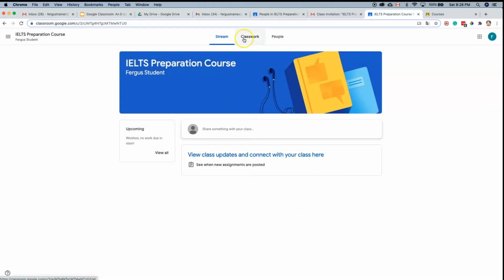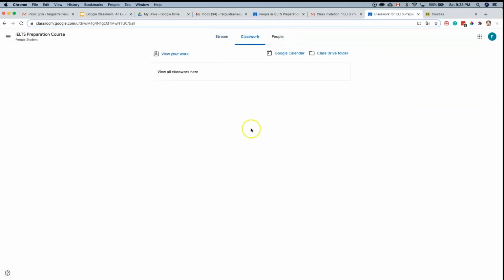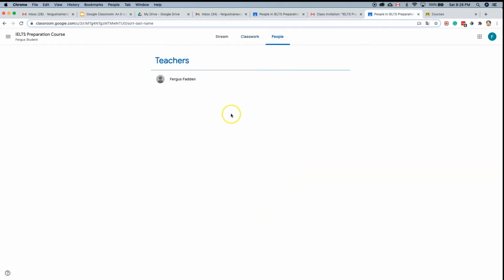Google Classroom Student View | 7 tips to use Google classroom like a pro!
Hi everyone! In this Google Classroom Tutorial for Teachers, I will take a look at the Google Classroom Student View. Welcome back to this E-learning course: 7 tips to use Google classroom like a pro! I hope you enjoy!

There are 7 videos in this series, please check them all out and let me know your thoughts or questions in the comments below!